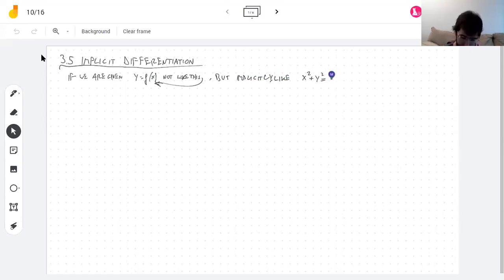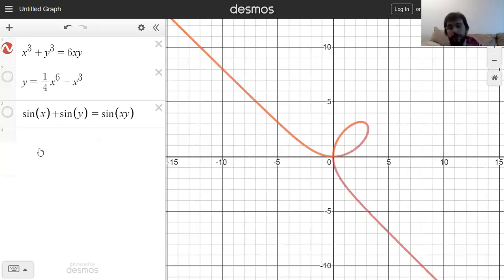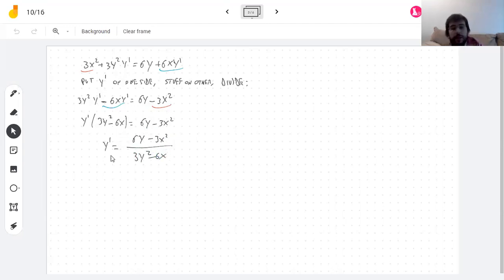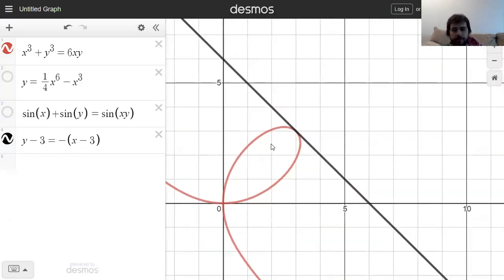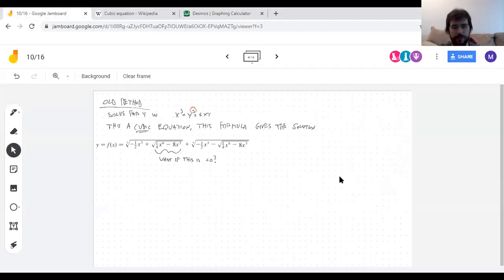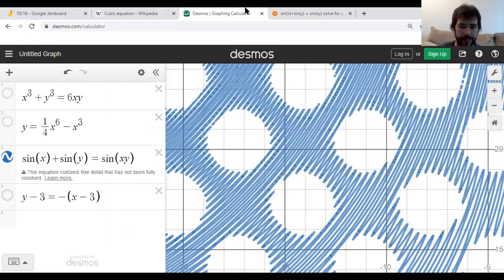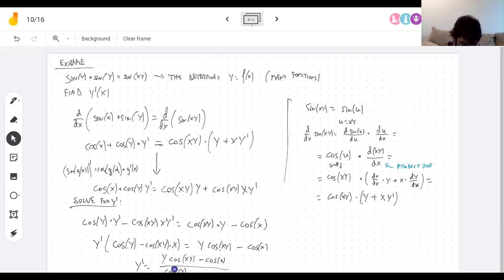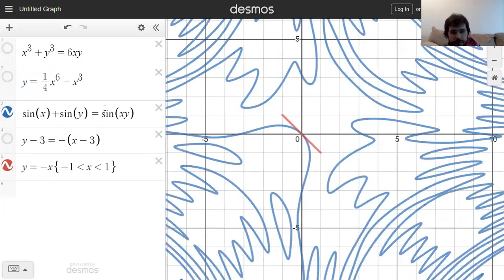10/16 More implicit differentiation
We also plotted sin(x) + sin(y) = sin(xy) which was kinda cool